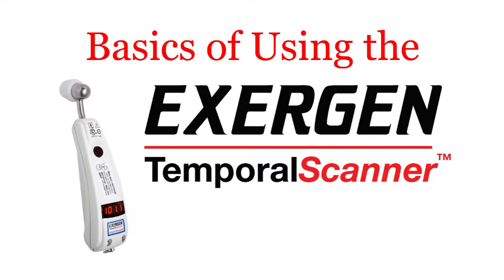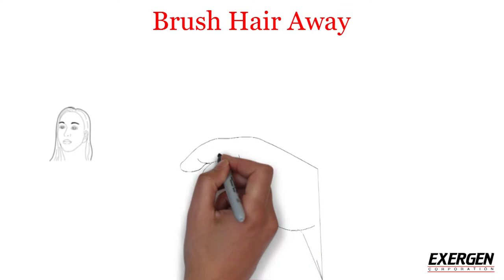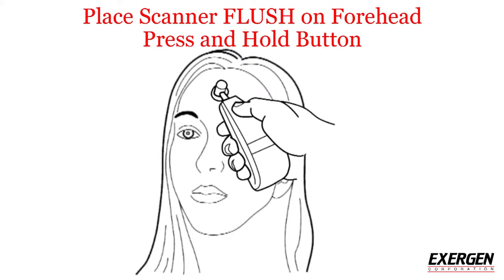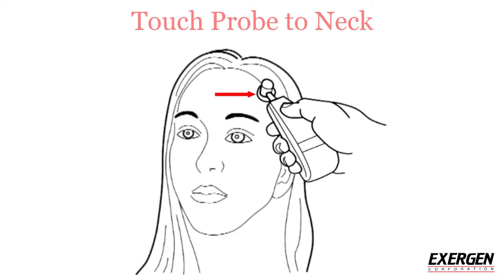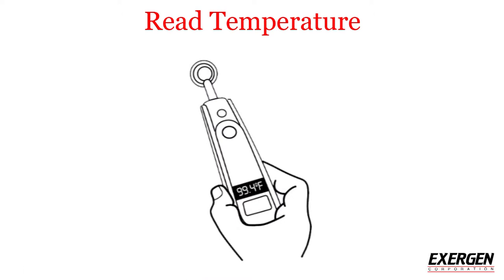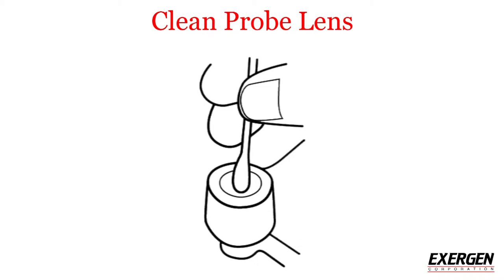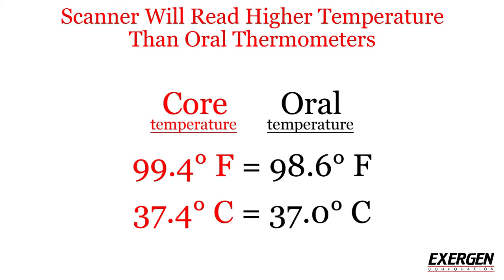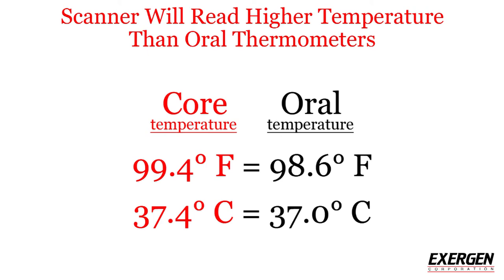How to Use the Exergen TAT-5000 TemporalScanner™ Temporal Artery Thermometer - Fahrenheit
The TAT-5000 has been designed with the exceptional durability and longevity required for intense hospital use.

The Exergen TAT-5000 Temporal Thermometer is the most recent advance in medical thermometry - fast, simple, and highly accurate. The Exergen Thermometer works by scanning across the temporal artery, making thousands of individual readings as it does so and selecting the best one. Since the temporal artery contains blood flow from the heart and is millimeters beneath the skin, it is an excellent predictor for core body temperature.

The Infrared Thermometer is easy for professionals to use: press and hold the button, scan the probe across the side of the forehead to the hairline, then lift the Thermometer and place it below the earlobe, then release the button, and read. It takes less than a second for the Temporal Scanner to measure temperature. This non-invasive technique is superior to oral and ear thermometry and as accurate as rectal temperatures but without the lag time. That TAT-5000 can be used with clinically-tested accuracy on all patient types, from neonates to geriatrics.

The sensor head of the Infrared Thermometer is built to last with a white copolymer material that withstands strenuous disinfecting cleaners and chemicals. Disposable covers are also available - See accessories below - which make it unnecessary to disinfect after each use. The TAT-5000 lens itself is made of pure silicon crystalline and resists chemical etching. The Temporal Thermometer's case is ribbed for impact-resistance and annealed to protect against cleaning chemicals.

Routine maintenance, such as cleaning and calibration, are required to keep your TAT-5000 fully accurate. Cleaning is easy, using cleaning wipes on the body, and an alcohol swabs on the lens. Calibration can be done by Exergen. Calibration can be verified in-house using the calibration verification kit - See accessories below.

This temple thermometer has been designed for the demanding, fast-paced hospital environment and features easy, one-handed operation. It features a large, easy-to-read LED display and takes readings very quickly, making it ideal for speedy, hassle-free use. Additionally, this thermometer features an audible indicator, an LED light indicator, a low battery indicator, and a 30-second auto-off function to help conserve battery life.
This thermometer is completely non-invasive and can even be used on sleeping or resting patients with minimal disturbance. This makes it ideal for use with patients of all ages and has applications in neonatal, pediatric and adult care. The device is latex-free, removing the risk of allergic reaction.
Hygienic and cost-effective

TemporalScanner thermometer is a non-invasive method of measuring temperature, naturally allowing for a more hygienic process compared to standard thermometry. Practitioners can choose to either wipe this thermometer clean between uses with a disinfectant cloth or use it with a clean disposable cover for each patient. The ability to simply wipe the device clean significantly reduces the need for probe covers, improving both the facility's bottom line and environmentally friendly practice. This revolutionary feature provides payback for full hospital installation in less than one year.
Temple Thermometry

Temple thermometers work by measuring the peak temperature of the temporal artery, which is located in the forehead and is easily visible during infrared imaging. Arterial blood traveling through the body is the same temperature as blood leaving the heart via the aorta, making it the most accurate way to determine body temperature. The thermometer is stroked across the forehead to gauge arterial temperature and touched momentarily behind the ear to account for any blood lost due to diaphoresis. The device measures the temperature of the skin over the temporal artery, and the Precision Infrared System measures the ambient temperature to capture the heat naturally by the skin. Proprietary Arterial Heat Balance (ABH) technology converts the recorded peak temperature to a core one by sampling the two sets of data 5000 times per use and synthesizing them to produce an arterial temperature reading.
Durable

TemporalScanner has been designed to withstand the heavy, intense use required in stressful hospital environments such as intensive care units and emergency rooms. Assuming proper care and cleaning, the device is covered by a lifetime warranty.